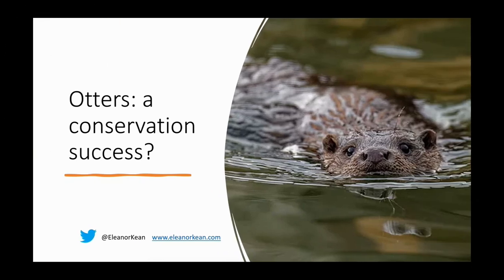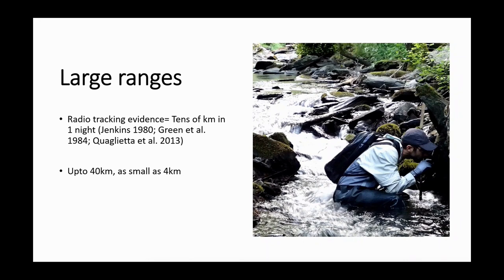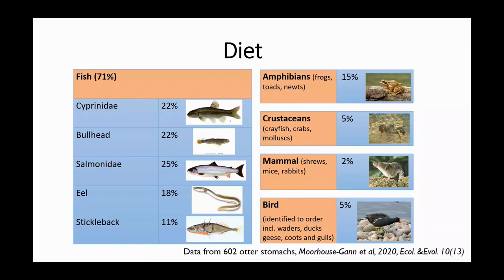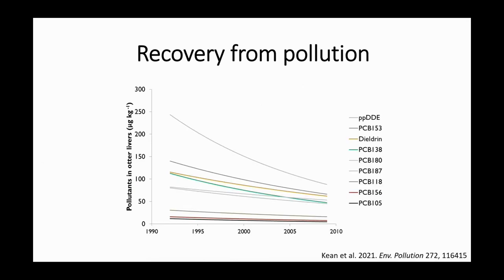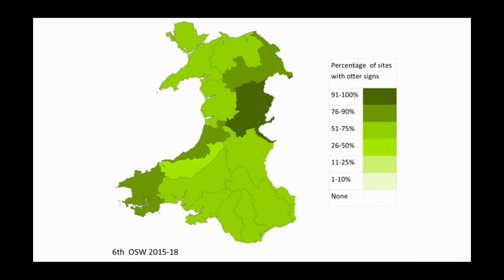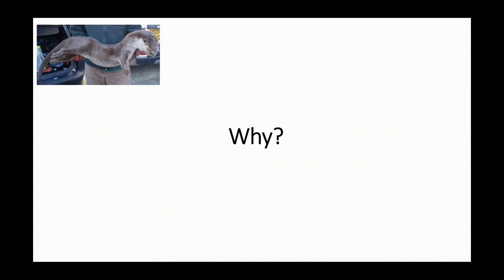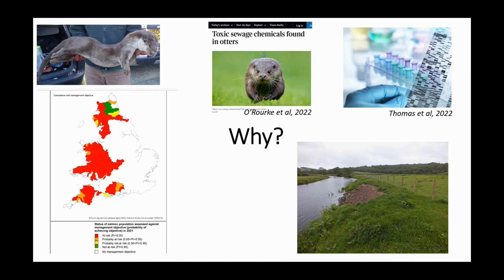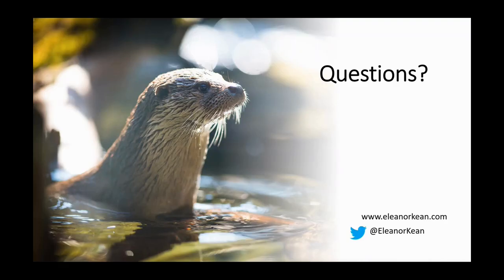Webinar: Endangered species of the river Dee: Eurasian Otter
For World Wildlife day 2023 Welsh Dee Trust hosted a webinar about the endangered species of the river.

Listen to Eleanor Kean talk about the Eurasian Otter.